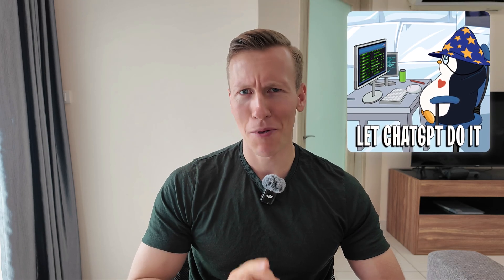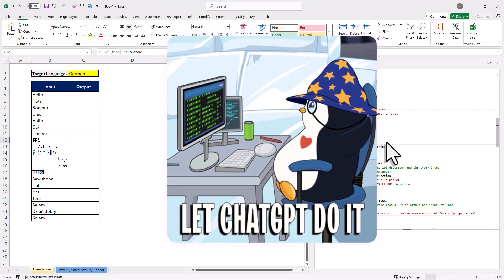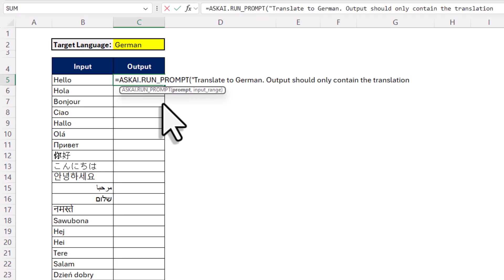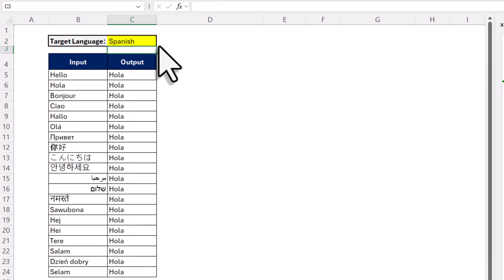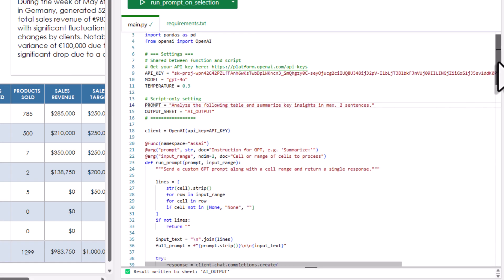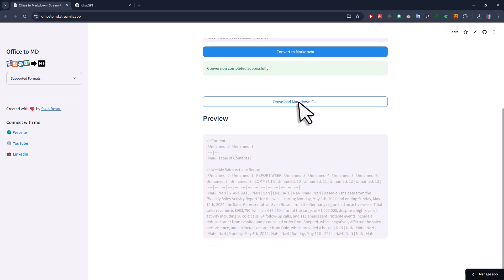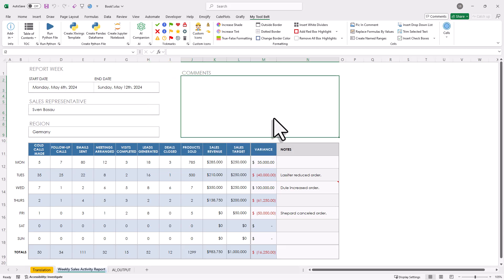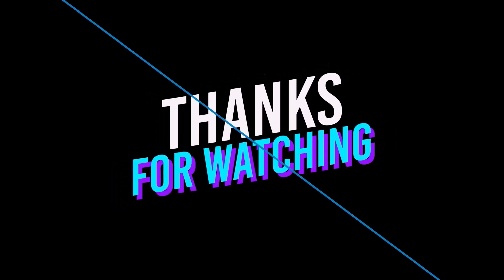How to Integrate ChatGPT into Excel (MS Copilot Alternative)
𝗗𝗘𝗦𝗖𝗥𝗜𝗣𝗧𝗜𝗢𝗡
Learn how to use ChatGPT in Excel! Create your own AI-powered functions without Microsoft Copilot using xlwings lite. This tutorial shows you how to integrate Python into Excel to automate tasks and analyze data using OpenAI. Copy and paste my code to get started!